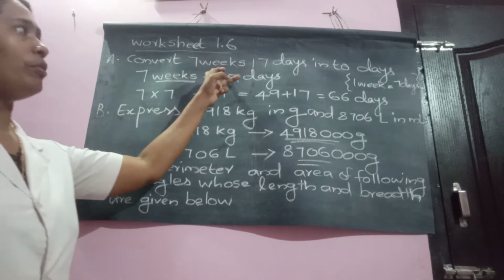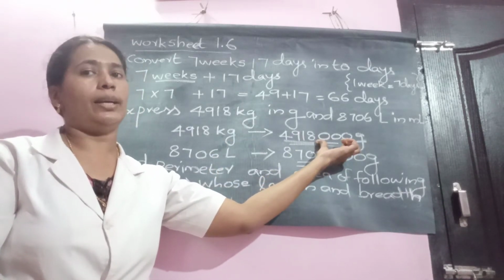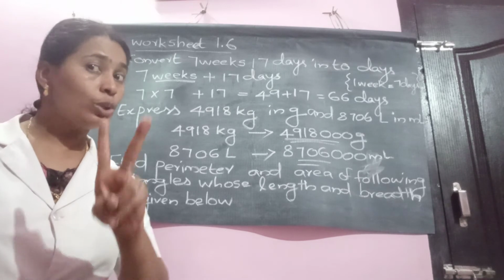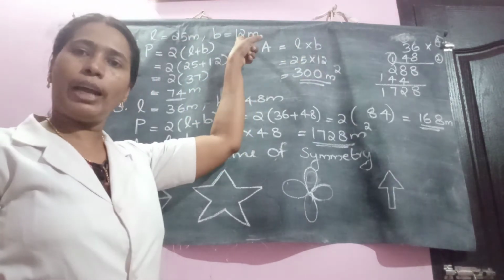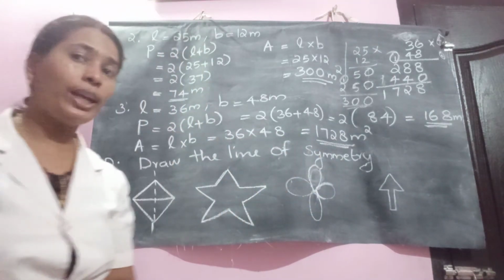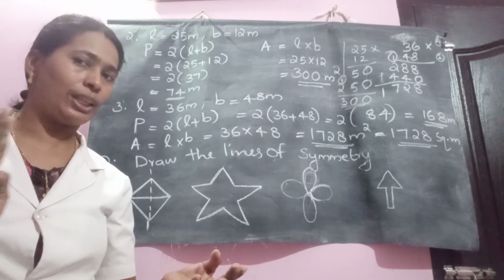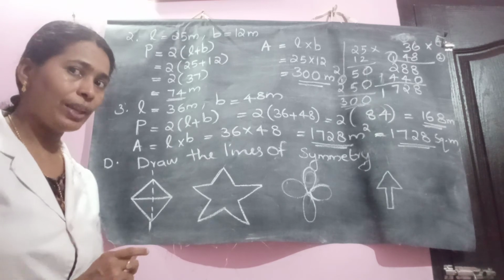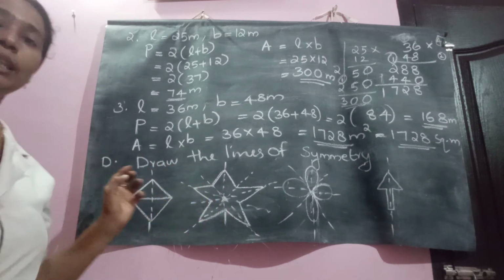Part 15(a) class 5